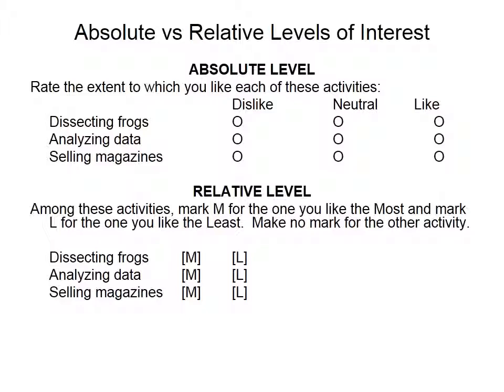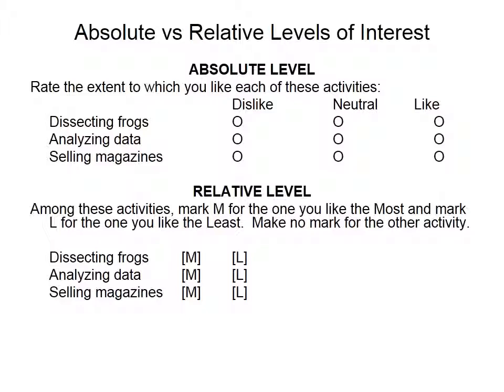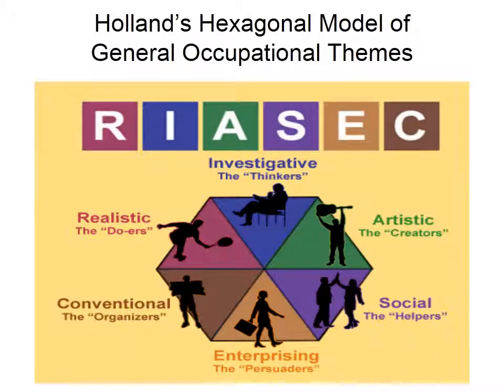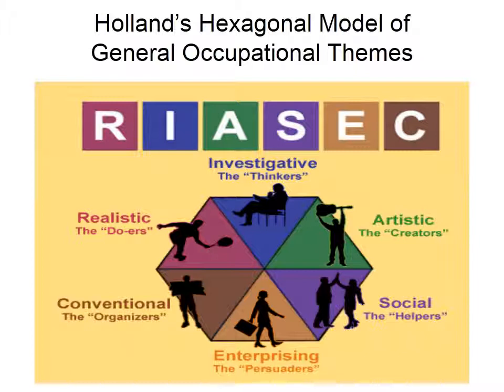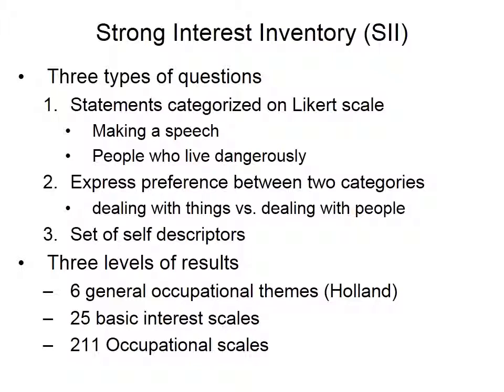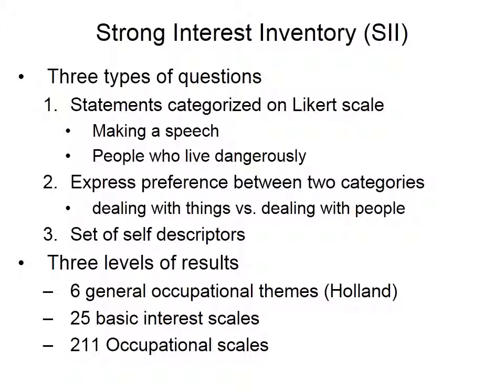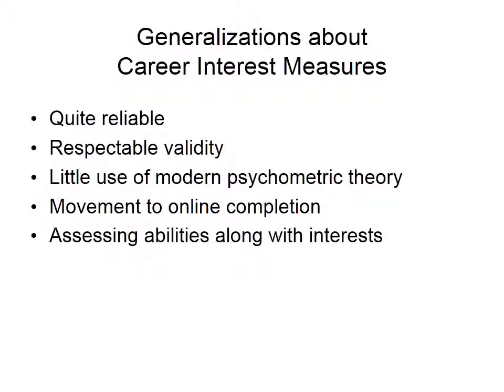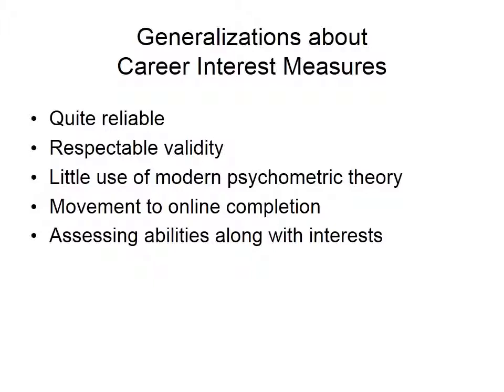Test Review Vocational Interest Tests 8 Minutes